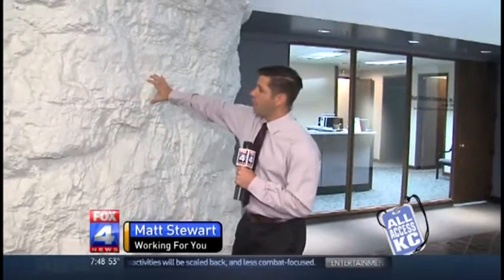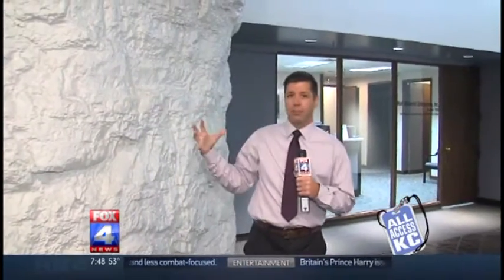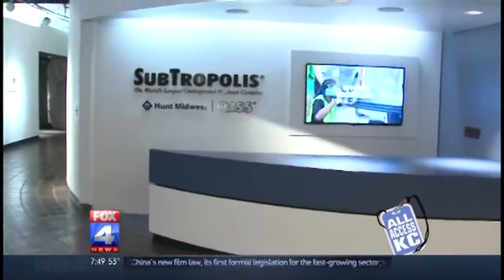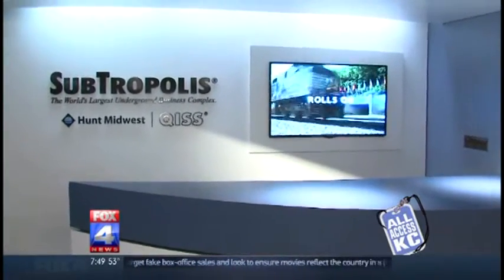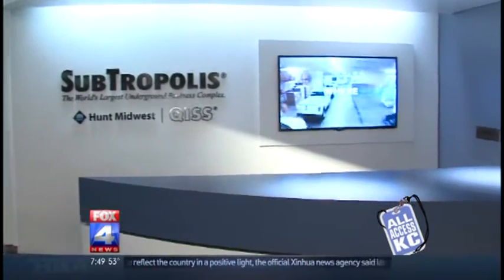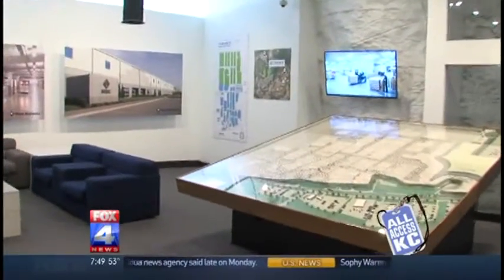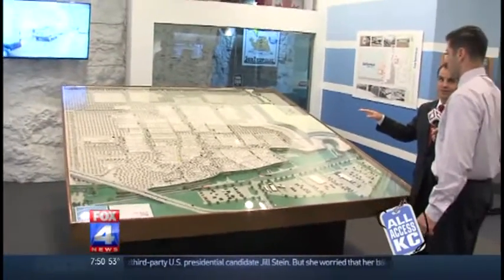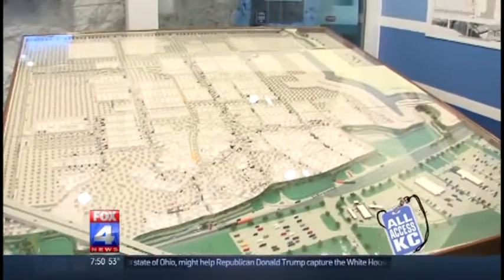Fox 4 "All Access KC" - Hunt Midwest SubTropolis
While you're riding roller coasters at Worlds of Fun, the largest business complex in America is hard at work - 150 feet below ground. FOX 4's Matt Stewart takes us underground for an inside look at some of the metro's best-hidden businesses.